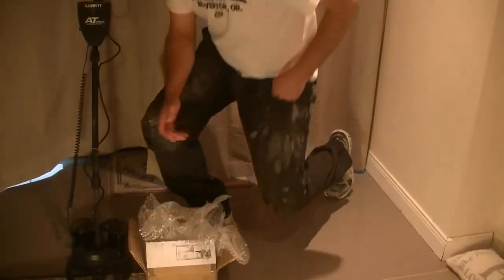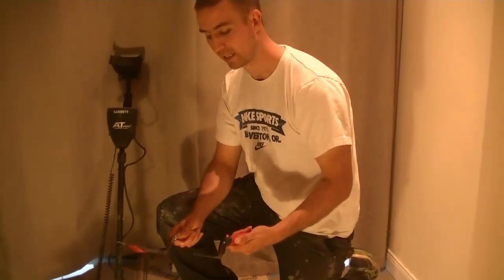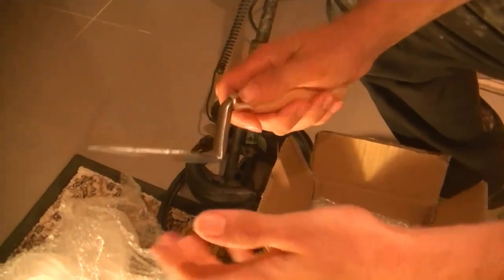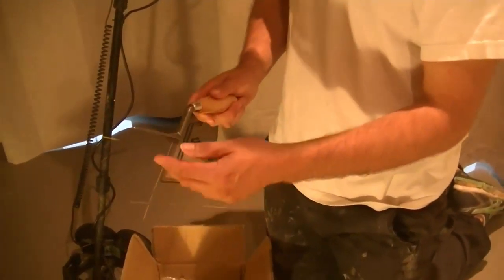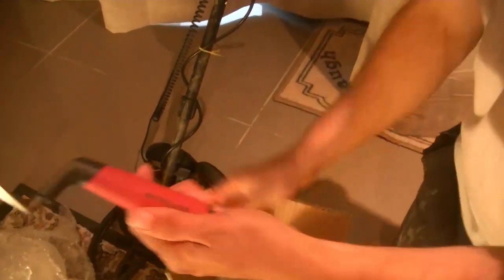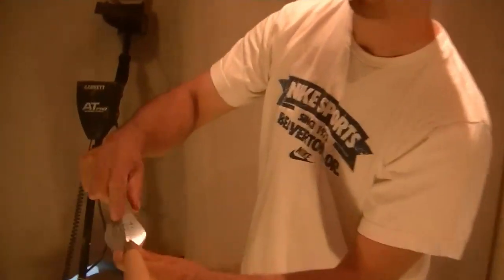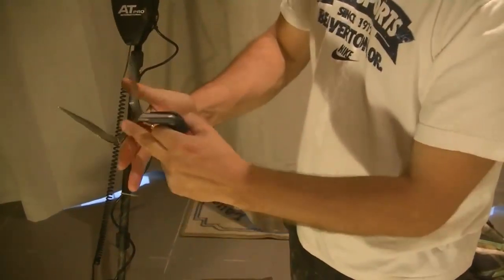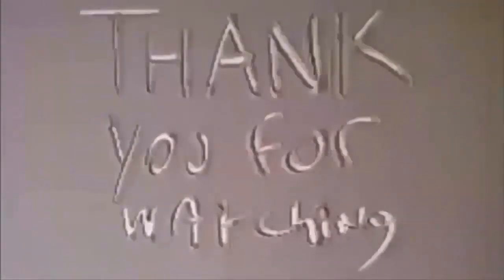UNBOXING TYZACK ARCHAEOLOGY TROWEL FOR METAL DETECTING, PLASTERING, AND BUILDING MULTI TOOL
Hello everyone Here I am unboxing 2 Tyzack trowels designed for ARCHAEOLOGY plastering and building I will use it for detailed work and for metal detecting to help me get that find out. I am hoping to get a few videos up sooner rather than later with me using it and hope to do videos of me finding some stuff hopefully a few nice coins haha, I will also be able to use the tool for plastering work also , It feels nice to hold and has been built to last by the looks mac scribe for more unboxing and metal detecting and plastering videos

Detail plastering work

CEMENT QUOIN STONES DECORATIVE RENDER